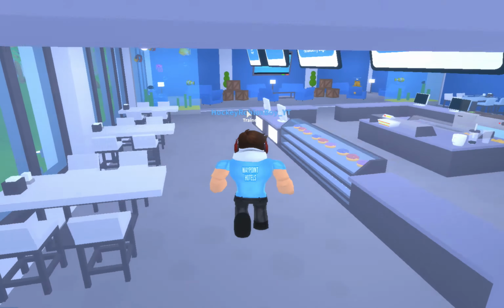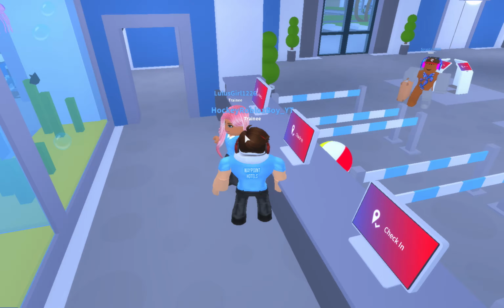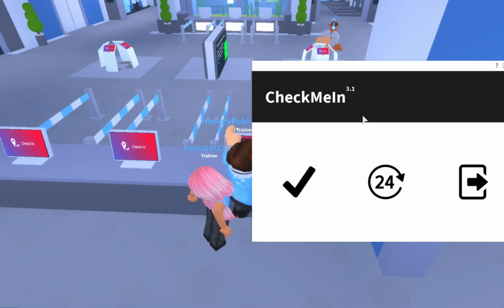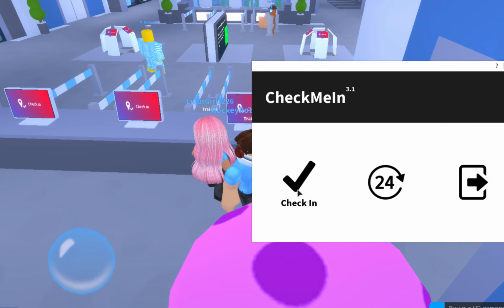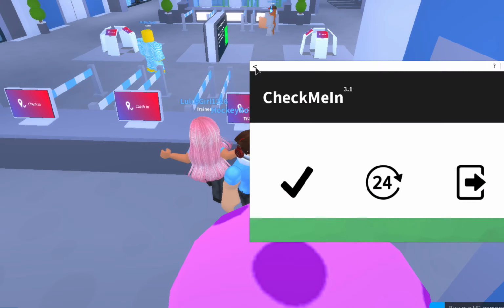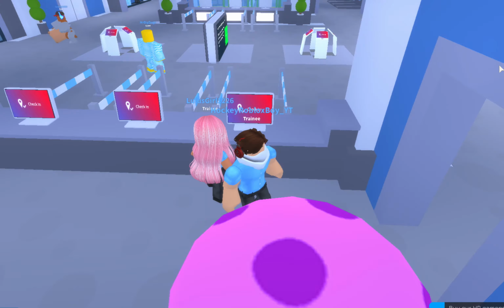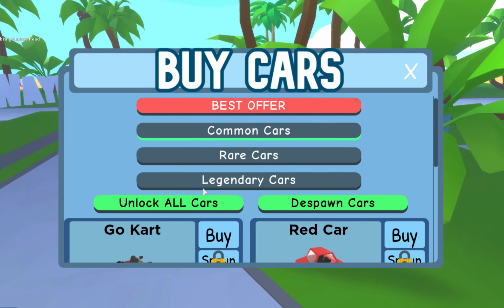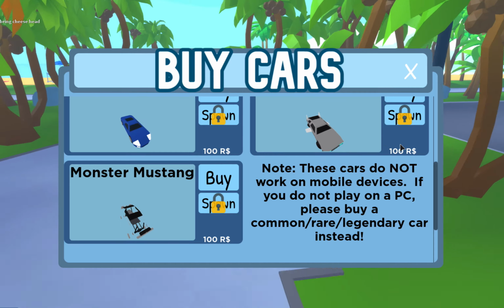🏨Going To Work At Waypoint Hotels 🏨 Work at a Hotel! 🏨